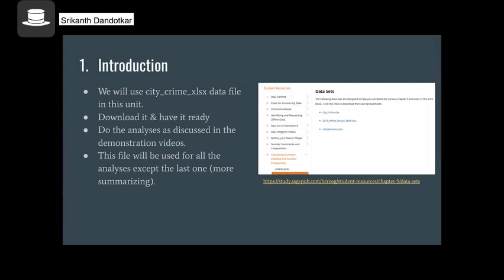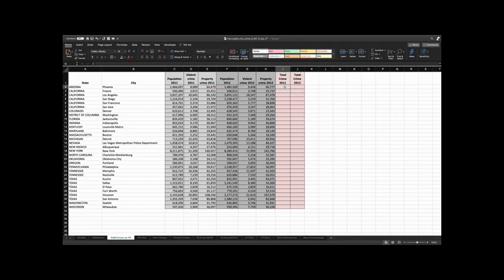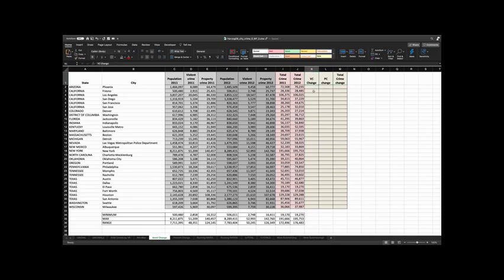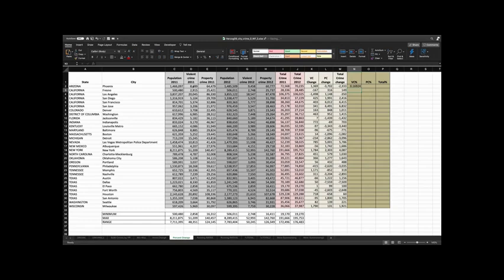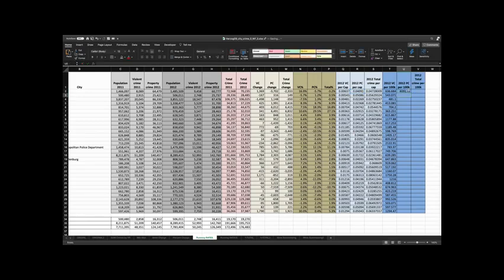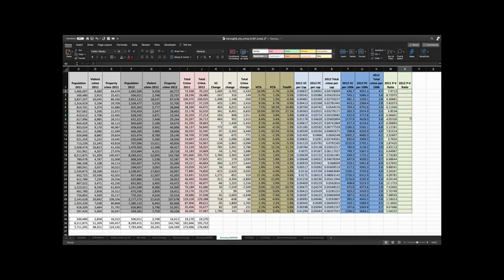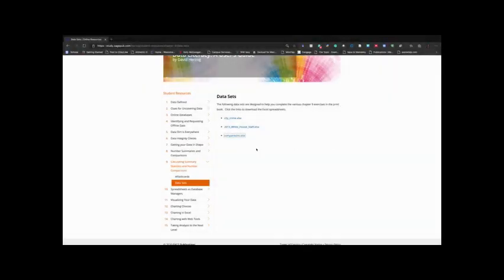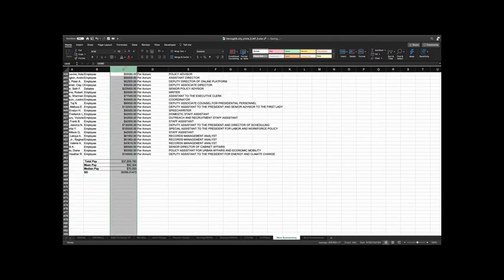Unit 3.9 Data Summarizing in Action [DL]